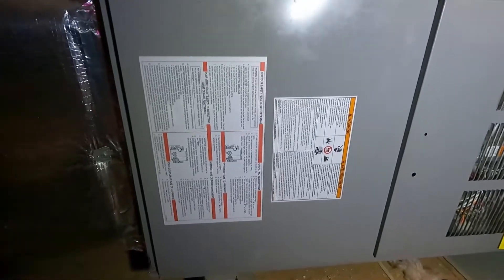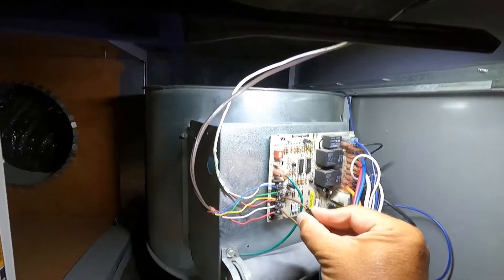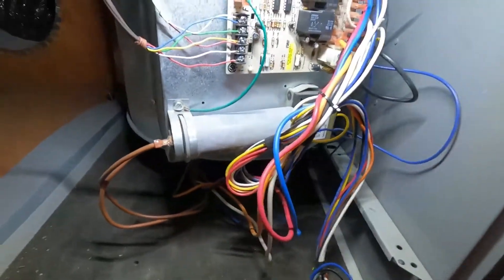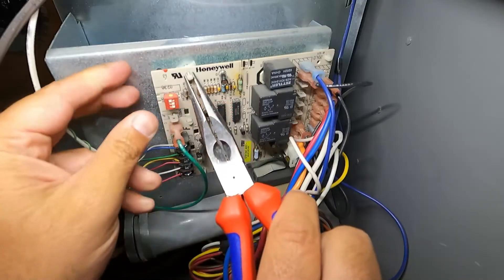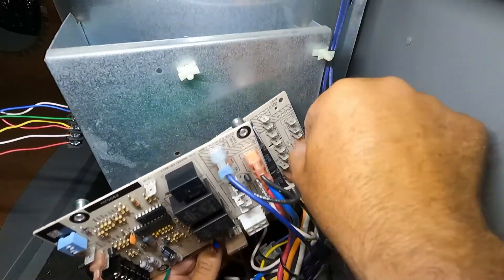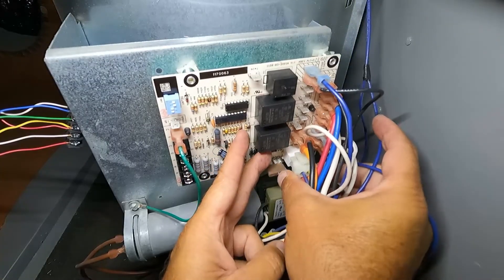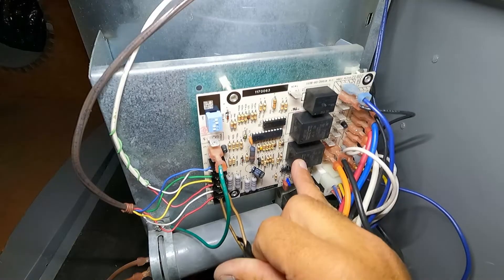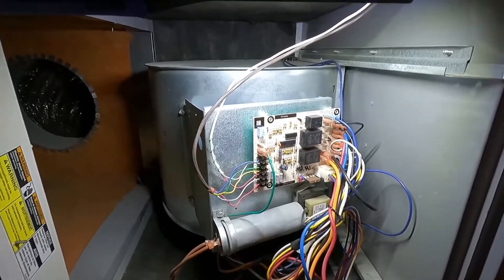HVAC INDOOR BLOWER FAN NOT WORKING - FAN WON'T TURN ON - REPLACE THE BLOWER FAN CONTROL BOARD - DIY!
- OEM Upgraded Replacement for Tempstar Furnace Control Circuit Board Panel 1170063 ( Used in the Video)
- Honeywell Air Handler Fan Control Board ST9120C 4057 ST9120C4057 (Same part number as the old board)
- HVAC BLOWER FAN NOT BLOWING - FAN WON'T TURN ON - REPLACE THE BLOWER FAN CAPACITOR - EASY FIX - DIY!
- VEXUNGA 15uF 370/440VAC 50/60Hz CBB65 CBB65A Oval Run Start Capacitor 15 MFD 370V/440V Air Conditioner Capacitors for AC Unit Fan Motor Start or Pool Pump or Air Condenser
- KNIPEX Tools - Long Nose Pliers With Cutter, Multi-Component (2612200), Multi-Colour, 8 inches

Just a quick video showing how I replaced an indoor blower fan circuit control board or fan timer board on a residential HVAC attic unit.  Please be safe and turn off the breaker or unplug the unit or switch it off before attempting any repairs.  Also, please note that a capacitor can still shock you after the power is turned off.  The HVAC indoor blower fan wasn't coming on even though the outside A/C unit would run.  Even with a little manual push start the fan would not work.  I showed one way to hotwire the fan to the door switch to verify that the fan was ok.  If the fan was buzzing and it does start with a little manual push, it would probably be a bad capacitor.  Many HVAC related calls are due to the blower motor not working.  You should also make sure that you don't have something blocking the flow of air or that your ducting hasn't collapsed restricting the flow.  If you smell a burning electrical type of smell, it's likely that your blower motor is bad and will need replacing.  If you do replace your fan blower motor, you should also install a new capacitor at the same time.  If your furnace or A/C blower motor is not working and there is no air coming out of your vents, it's possible your blower motor has burnt out and you need a new one. Or maybe it is just simply a bad capacitor or a bad fan control board like in this video.  It may be possible to repair this board with soldering the thermostat block back on, and replacing some resistors, but I had already got the replacement and I'm not the best at soldering...
Be safe when you do this and make sure you have the power off when touching any uninsulated parts of a wire or the connectors.

-Dan the Fix it Man
Song used in the video:
'Beach House' by Text Me Records _ Bobby Renz